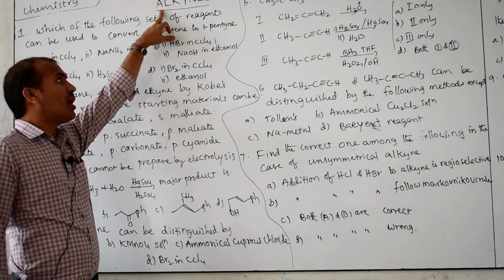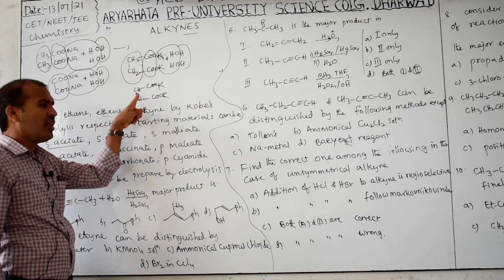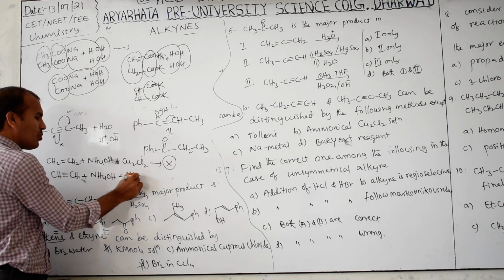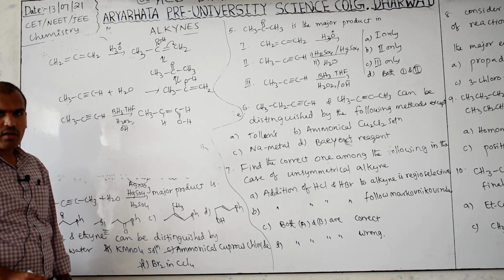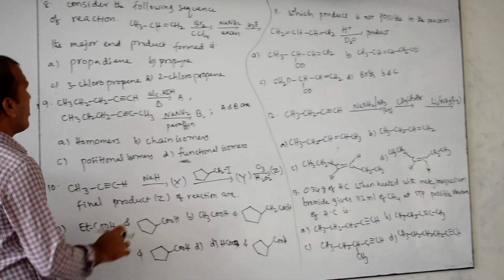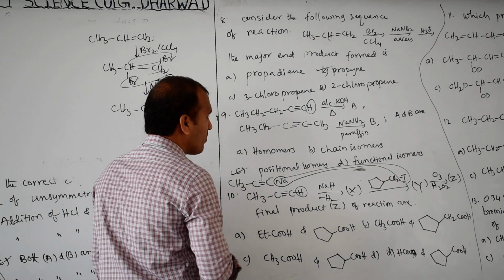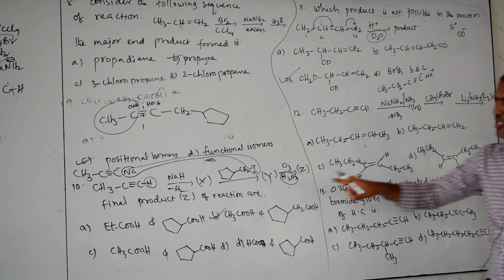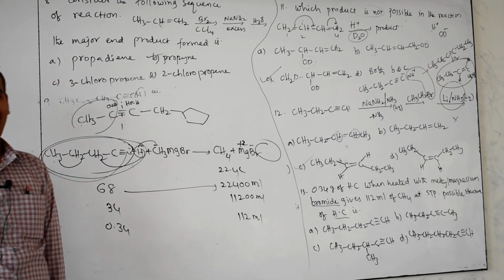PART 5 HYDROCARBONS ALKYNES PROF RAVIKUMAR SIR